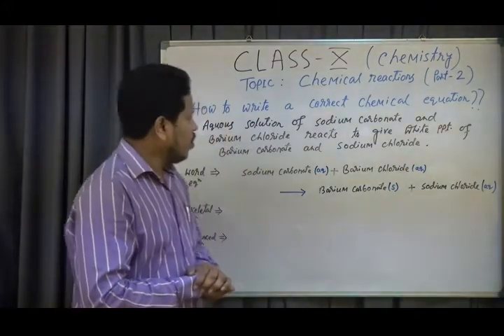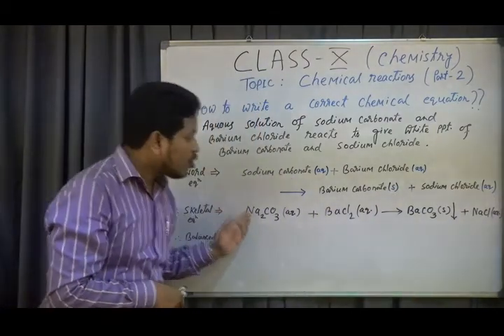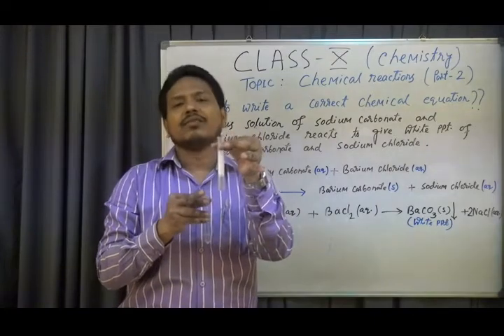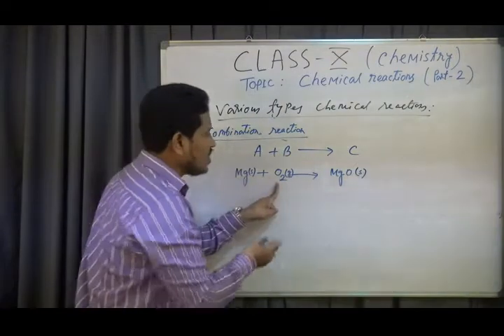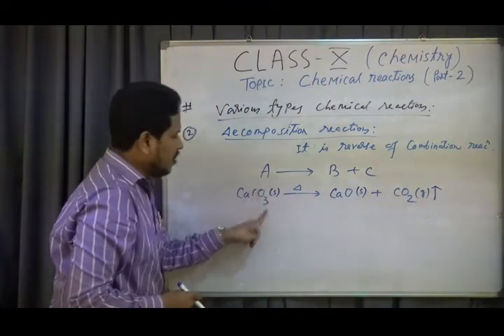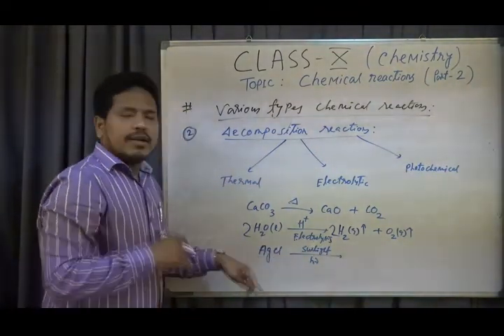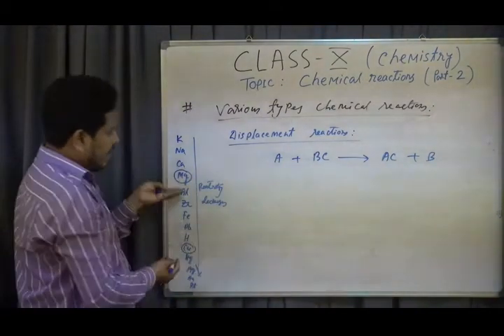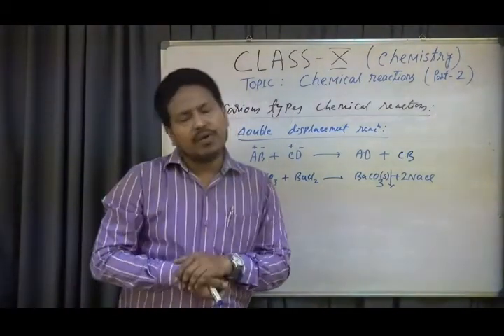Dhruba Sinha / Chemistry Class 10 / Chemical reaction / Part 2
Teacher: Sri Dhruva Sinha
Chemistry Class 10 /  Chemical reaction /  Part 2